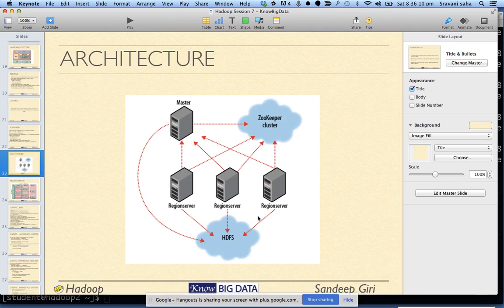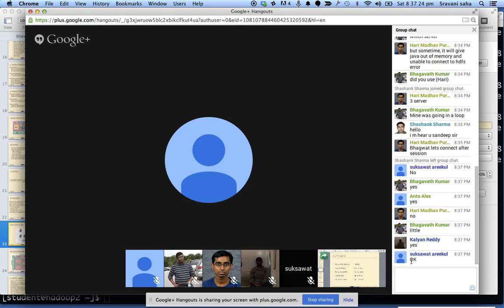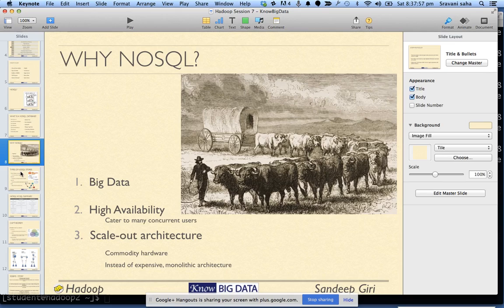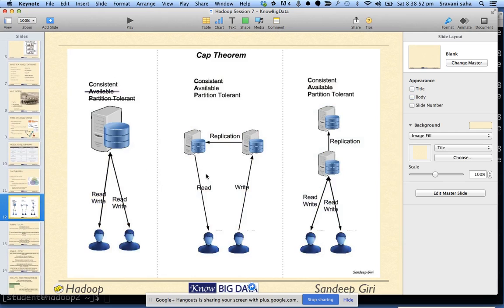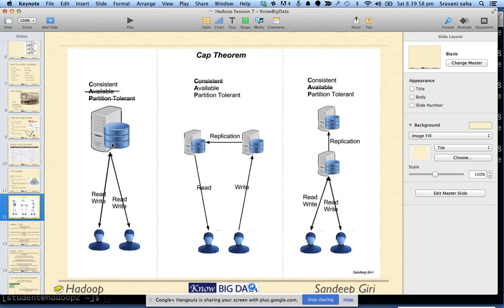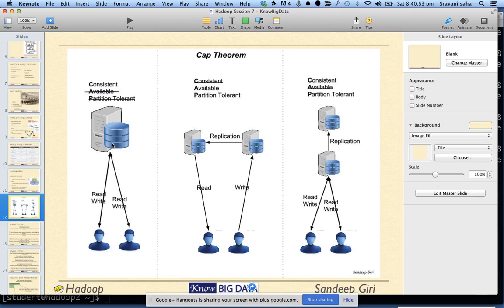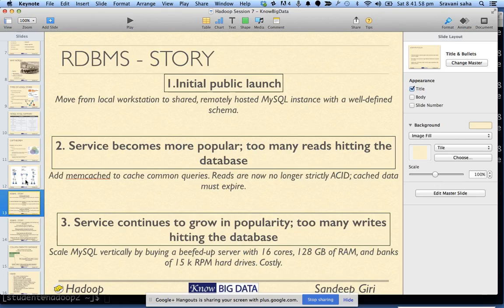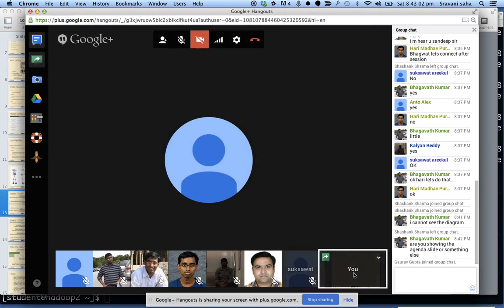Big Data & Hadoop Class 16 08 14 8 30pm 1